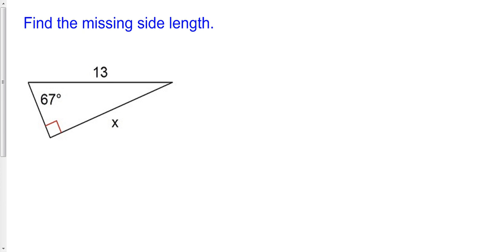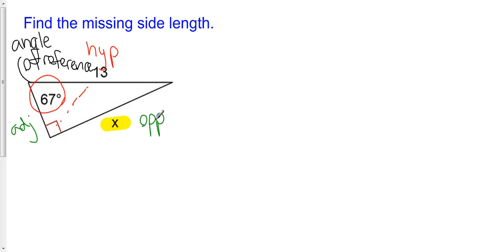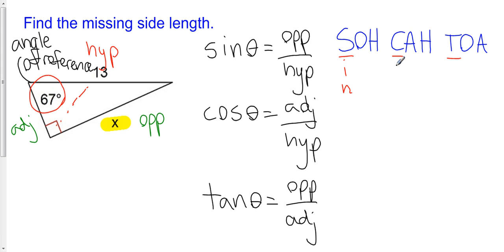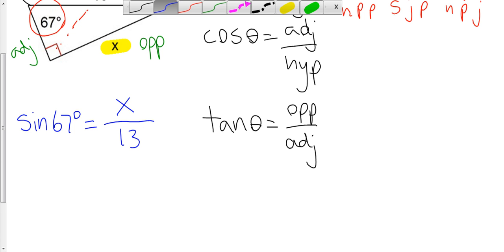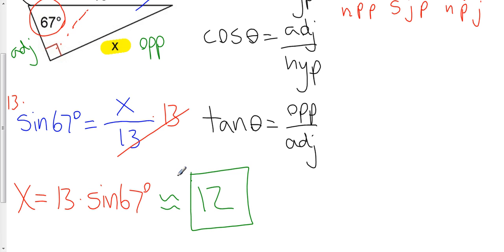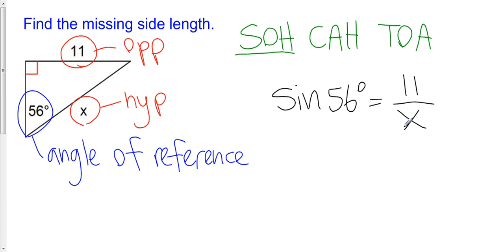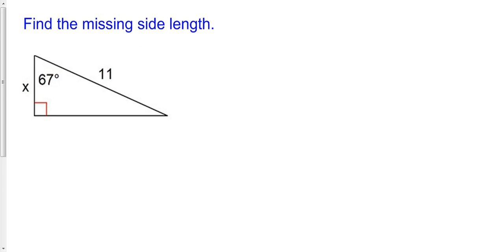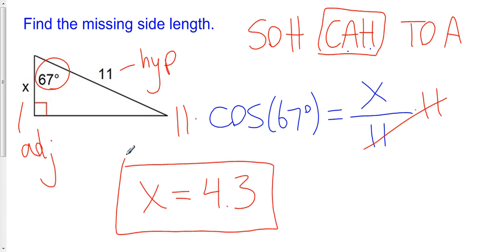Finding Missing Side Lengths in Right Triangles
This video describes how to use primary trigonometric ratios to find a missing side in a right triangle when an acute angle and a side are know.